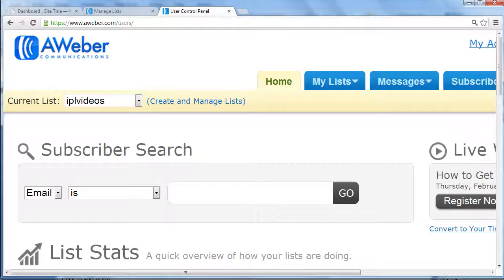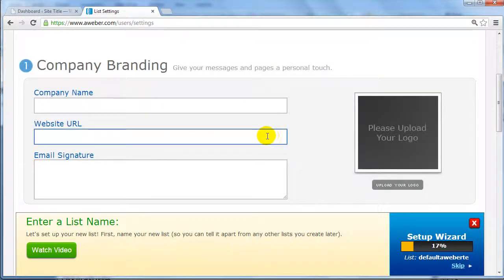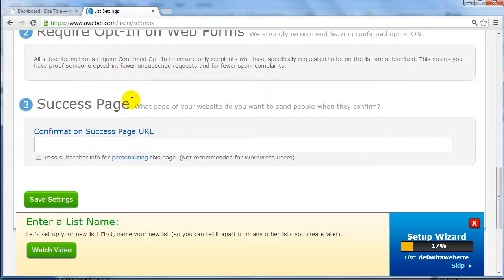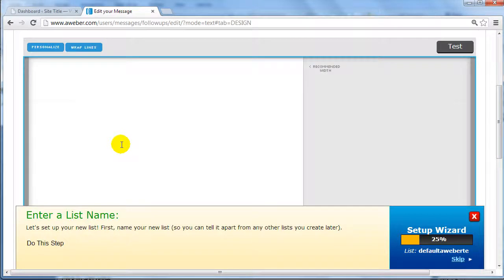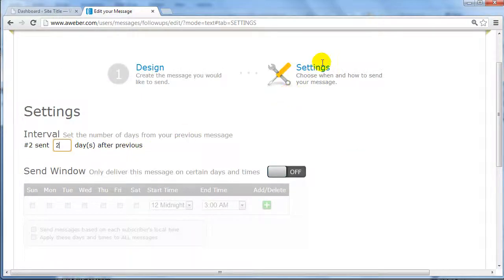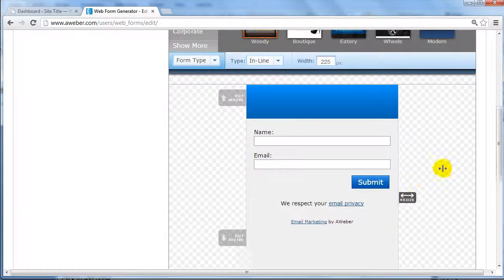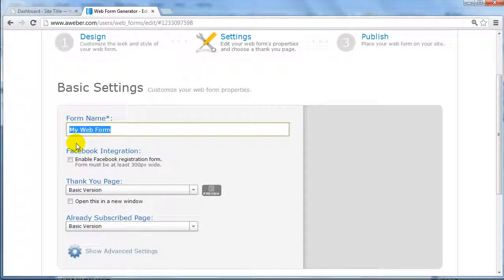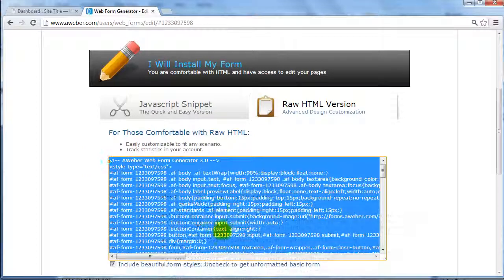How to create your autoresponder pt 1